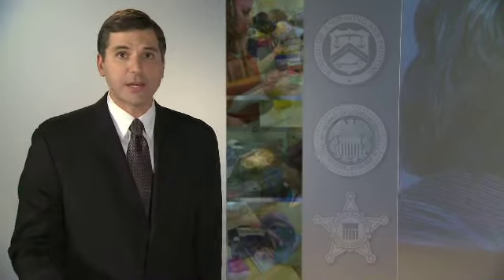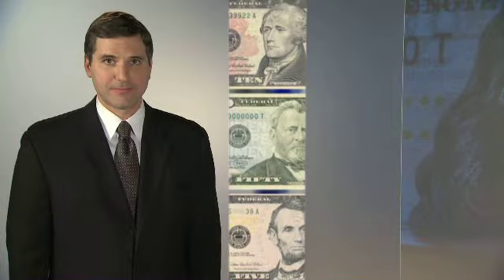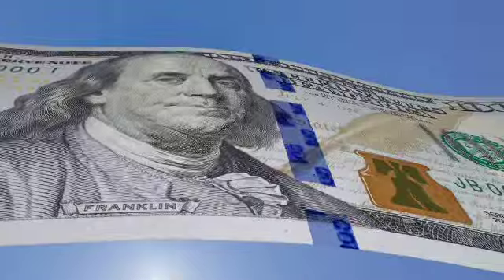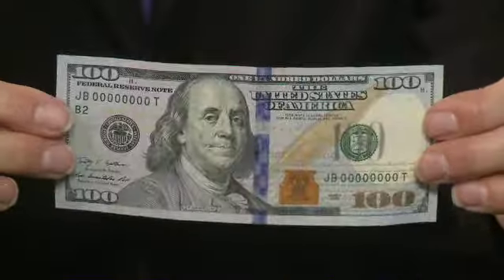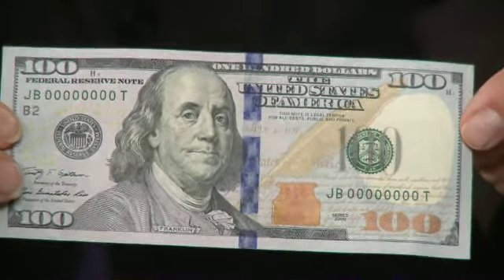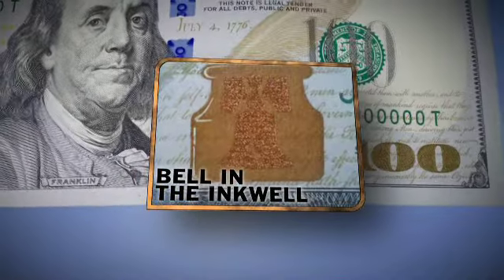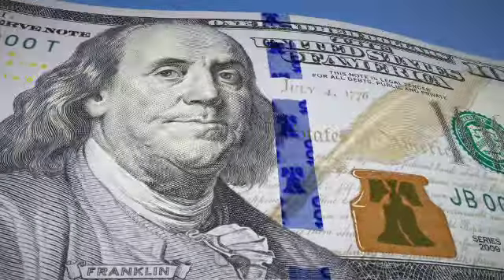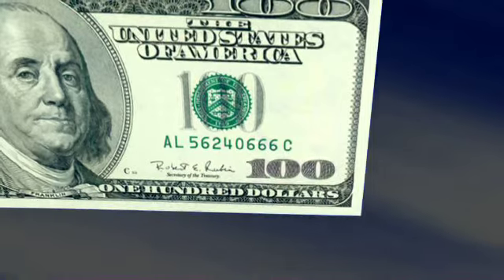U.S. Department of The Treasury - The New $100 Note Podcast Series: Ep1 Introduction - 2009 Series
The Series 2009 Was Delayed Until 2013 Due To A Production Flaw